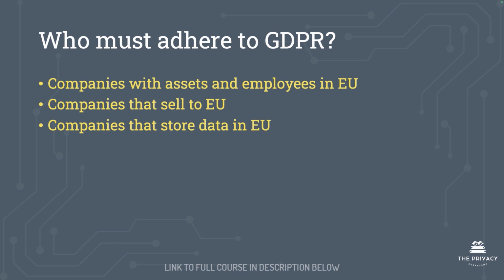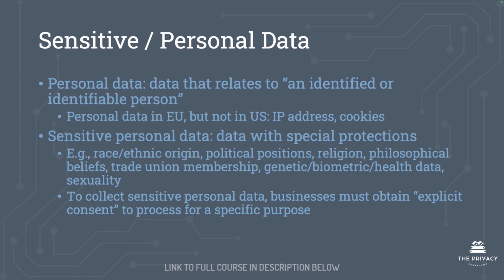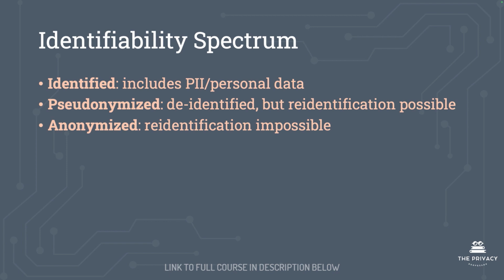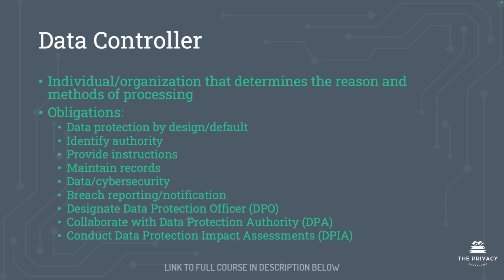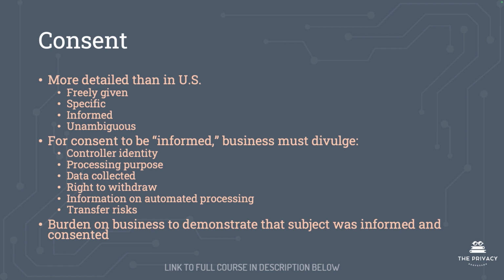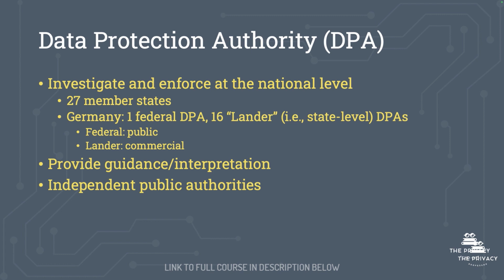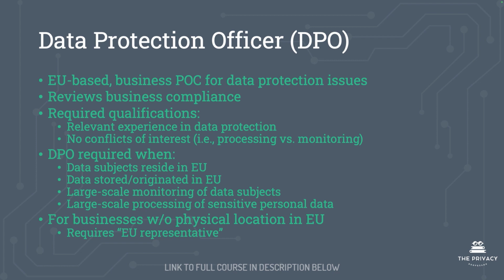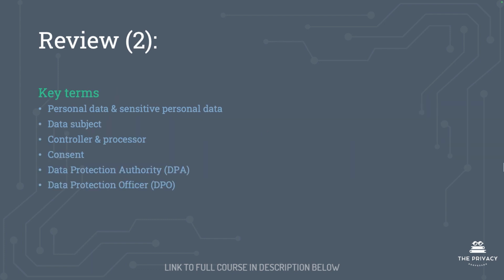What is the GDPR? - CIPP/US Certification